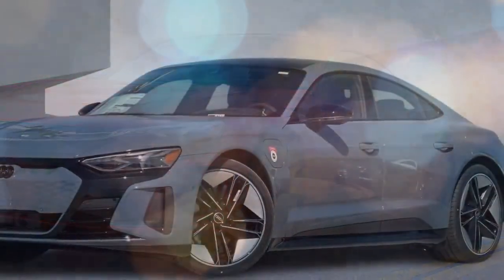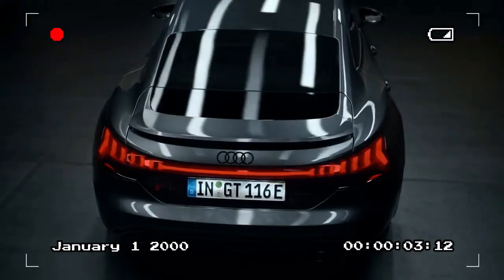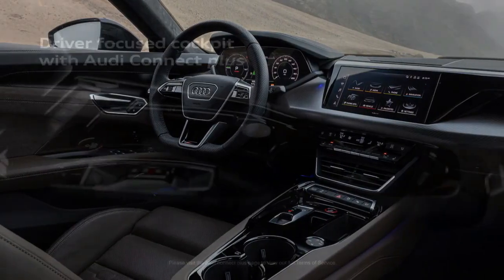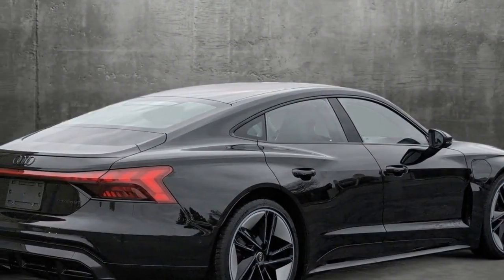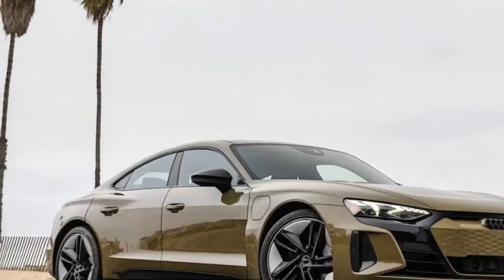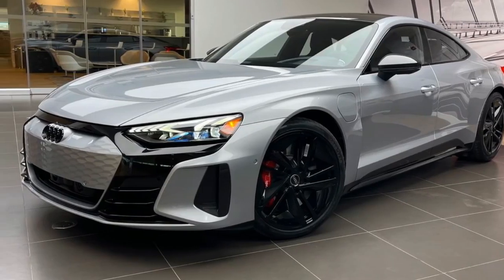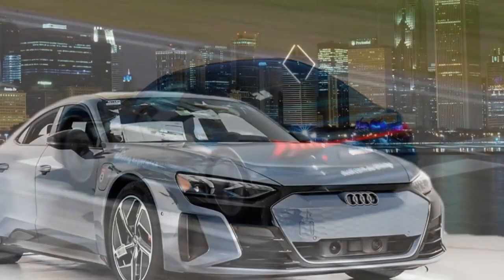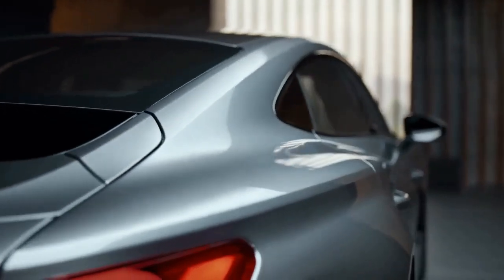2024 Audi RS e tron GT, Redefining Electric Performance with Supercar Speed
2024 Audi RS e tron GT, Redefining Electric Performance with Supercar Speed

1. We use trusted media sources in loading news and narrative content that we provide, in order to maintain accuracy and facts. We also include sources as references. please visit the sites we provide for more in-depth information related to the information or discussion we raise.

2. The material we use in making this video, is free and non-copyrighted content, or Creative Commons content, with fair use of content. If there is a problem or material that we use in the video in this channel, or there is a discussion about future business.